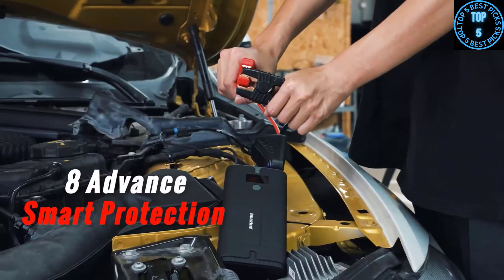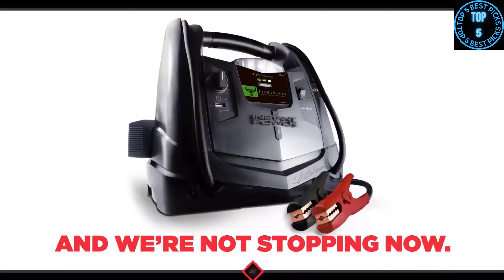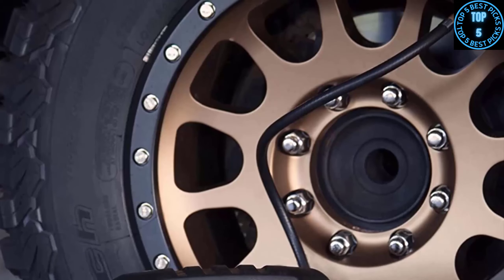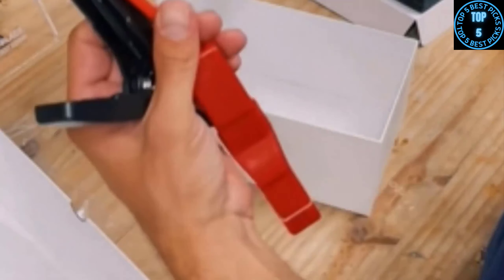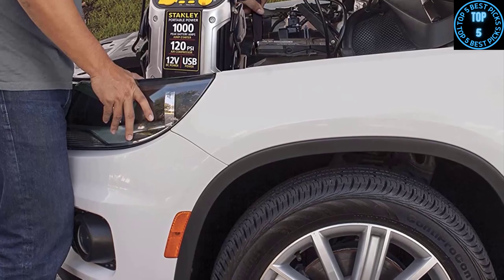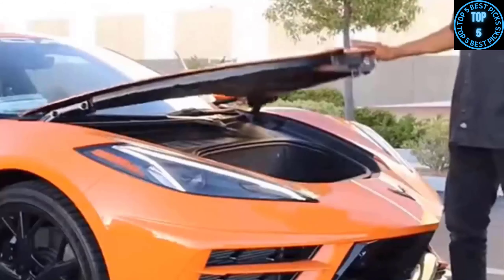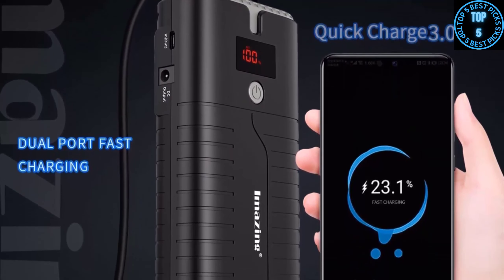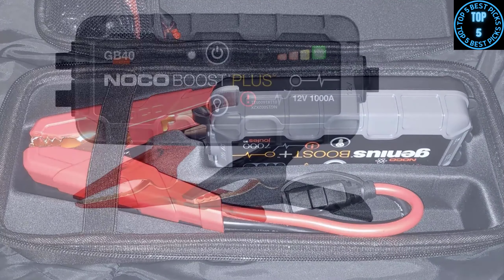Top 10 Best Portable Jump Starters 2022 | Best portable jump starters reviews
Best Portable Jump Starters 2023
1. NOCO Boost HD GB70

2. NOCO Boost Plus GB40 – Great Value

3. Imazing Portable Car Jump Starter

4. Clore Automotive Jump-N-Carry JNC660

5. NEX POW Car Jump Starter

6. STANLEY J5C09

7. NEX POW Car Battery Starter Q10S

8. DBPOWER Portable Car Jump Starter

9. DeWalt Digital Portable Power Station DXAEJ14

10. Schumacher Ultracapacitor Hybrid Jump Starter